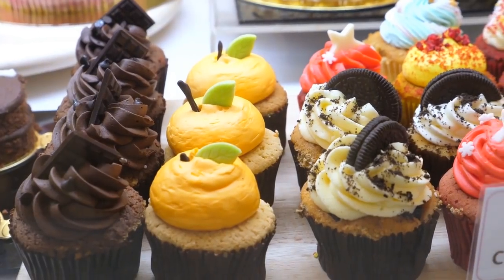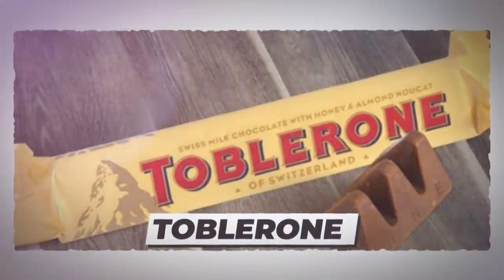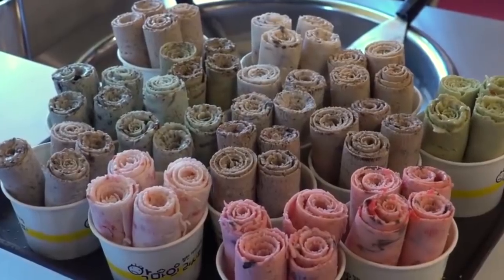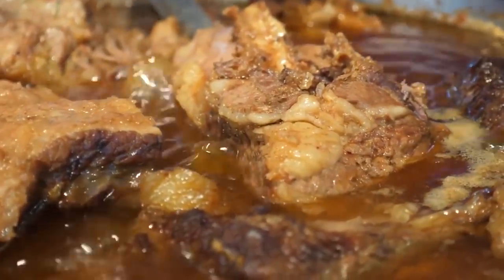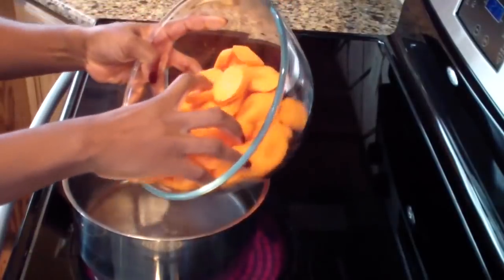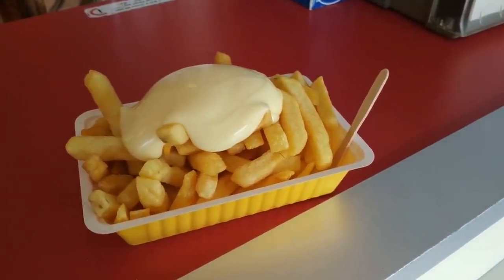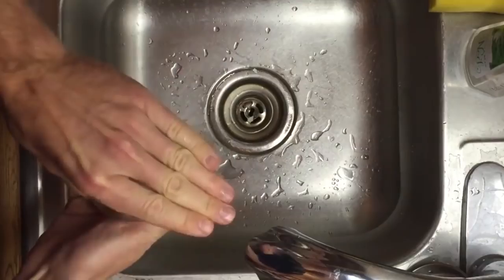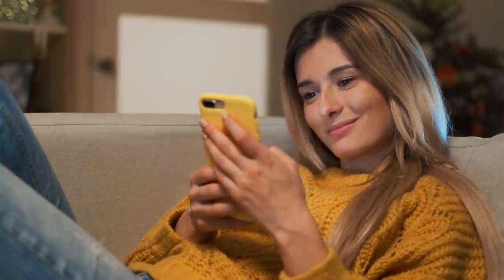10 Foods You Have Been Eating Wrong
10 Foods You Have Been Eating Wrong

50M Videos is the #1 place for all your heart warming stories about amazing people that will inspire you everyday.

10 Foods You Have Been Eating Wrong

There are so many different foods to try from all around the world so it is naturally that we may not be
eating them in the perfect manner every time. There are some popular foods that could be eaten
differently in order to make our lives easier. Keep watching to see our countdown of the ten foods you
have been eating wrong all along. Our tips might just save you time and help you create less mess as
you eat.
10) Carrots
Up first at number 10 is a popular vegetable liked by adults and children alike. The humble
carrot is a firm dinner favorite and can be used in a variety of different ways. Researchers at
the University of Arkansas conducted a study that found that most vegetables have a higher
nutritional value when eaten raw, as the cooking process can actually reduce vitamin levels.
This has taken the diet world by storm in recent years, with raw food becoming more popular.
However, this is not the case for carrots. The amount of vitamin A is these little orange
creatures exponentially increases when they are cooked. Vitamin A is vital for health vision
and immune system and cooked carrots contain 30 more than 30% more beta carotene. So
cook carrots whatever way you like and enjoy a vitamin boost.
9) Toblerone
Toblerone is one of those chocolate bars that you either hate or you love. The smooth milk
chocolate and the fine nuts melt in people’s mouths and sometimes even all over their faces.
Most people eat the bar the wrong way round or rip off one of the famous triangles. This can
lead to melted chocolate around your face or on your hands leading to sticky fingerprints. A
better way to eat this would be to make sure that the points of the Toblerone triangles are
facing upwards as this makes it easier to break up by just placing your thumb on the point at
the top. As you are coming into contact with less of the chocolate, you are less likely to have
sticky brown hands!
8) Ice Cream

Coming in at number 8 in our countdown today is every kid and some adults go to treat – ice
cream. With ice cream, the possibilities are endless as it comes in many different flavors
however it can be difficult to serve due to the fact that it is frozen solid. If the ice cream is too
hard, you can often accidentally bend the spoon that you are using, or just be able to get out
tiny hard bits of it. An easy way to make the ice cream softer is to either take it out of the
freezer earlier, or to pop it in the microwave for a short amount of time. Alternatively, save
yourself the hassle but simply placing the ice cream scoop into bit water, which warms up the
metal and scoops the product easily. You
May often see this trick used in professional ice cream parlors and they know ice cream!

7) Kiwis
Next up at number 7 is the only fruit on our list today. The kiwi is an underrated fruit that can be
eaten by itself or becomes a special tradition in a fruit salad or pavlova. The problem with a
kiwi skin is that is doesn’t peel easily like a banana would and removing it with a tool such as a
knife can actually remove a lot of the healthy, good fruit from underneath. To combat this issue,
the best way to peel these furry fruits is to cut it horizontally into round slices and then peel off
the skin. This is far better than using a knife or peeler as it keeps as much healthy fruit
available as possible.
6) Tacos
Our next type of food takes us to Mexico to discover one of their most popular dishes – the
taco. There isn’t really a wrong way to eat these. However one negative is that the crunchy
tacos tend to fall apart before you finish eating them, leaving a mess on the plate below. One
suggestion on how to combat this would be with a huge lettuce leaf. Using this leaf usually
stops the taco falling apart and the crumbs falling everywhere. If you are on a health kick then
you might be interested in replacing the taco shell entirely with the lettuce, creating a lettuce
wrap instead. This allows you to keep all the yummy fillings for less of the calories.